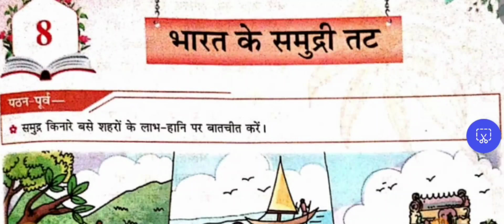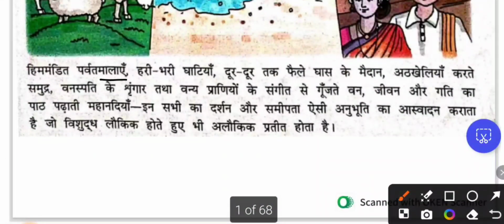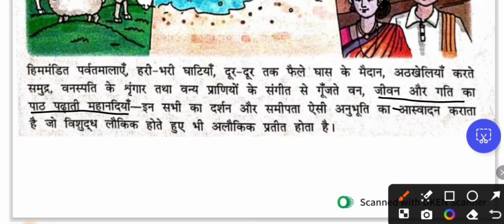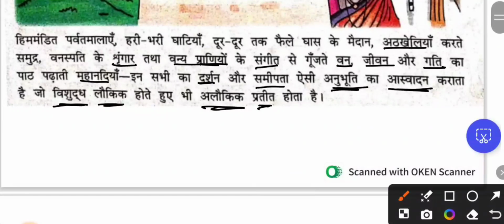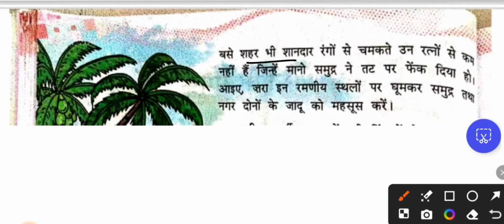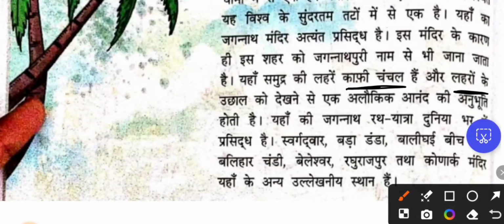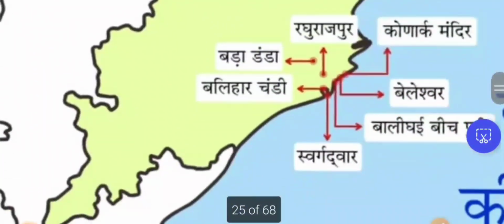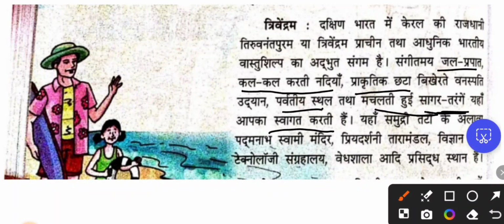Class 8 - Madubhan Saral l Ln8 l भारत के समुद्री तट l Part 1 Lesson Explanation सुभाष सेतिया